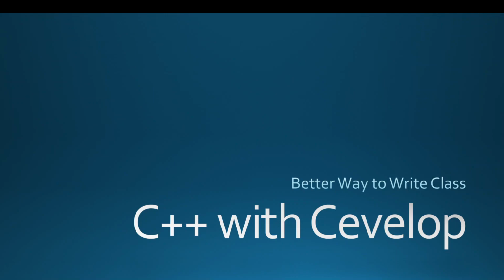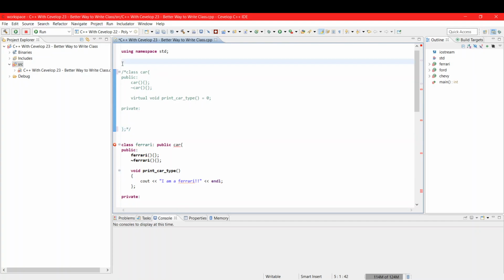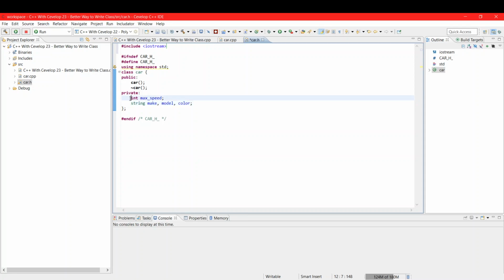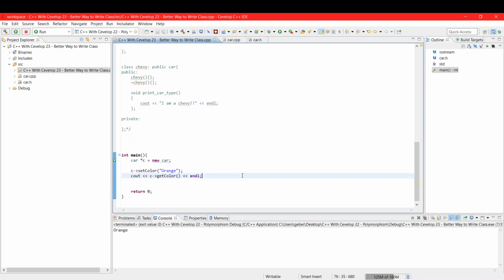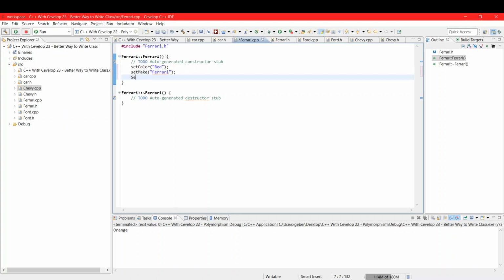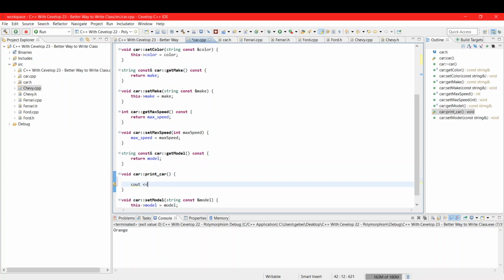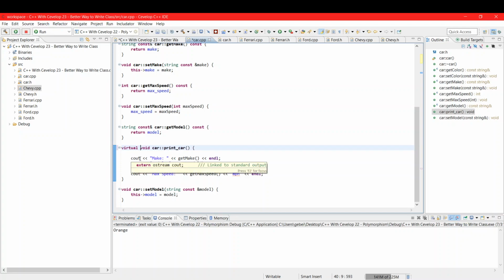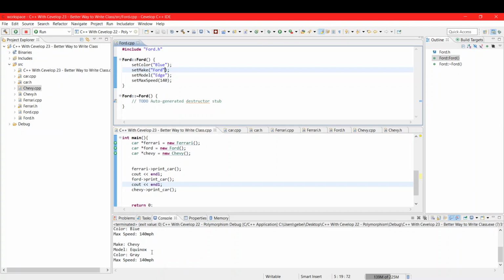C++ with Cevelop 25 - A Better Way to Write Class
In this tutorial, I will show you a better way to write class and using encapsulation, inheritance, and polymorphism in that method.

0:00 Intro
0:03 Better Way to Write Class
3:12 Showing you a Better Way to Write Class
7:48 Encapsulation
15:59 Inheritance
22:36 Polymorphism
34:21 Conclusion